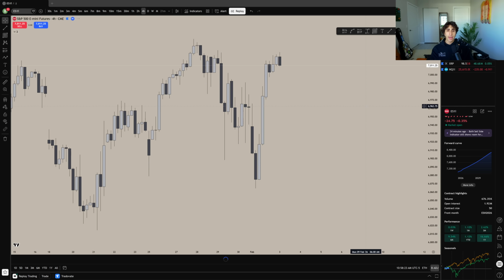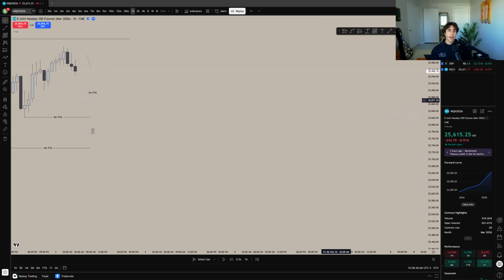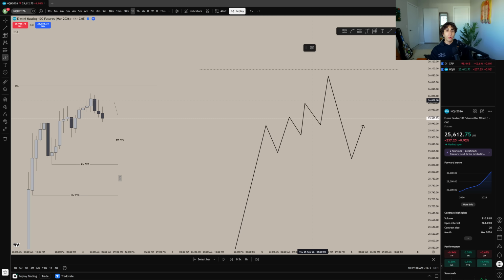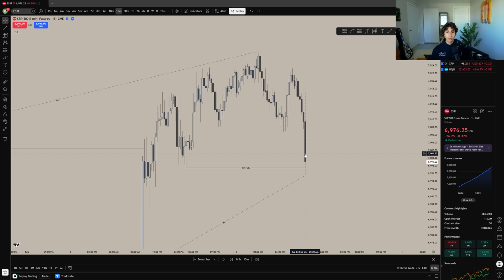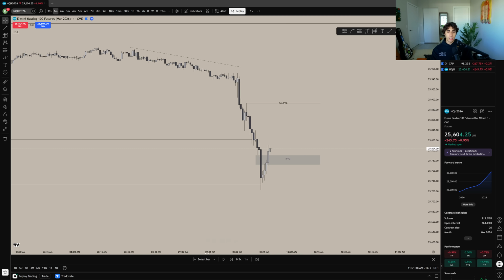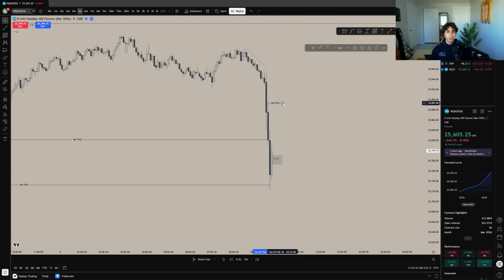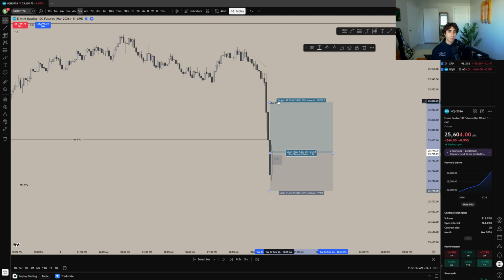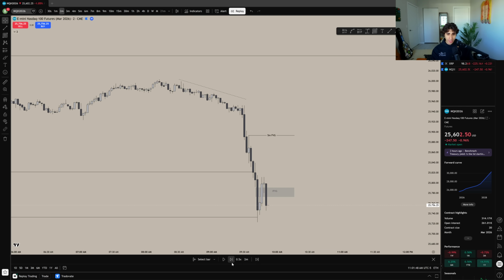How I Lost $12,649 Day Trading in 6 Minutes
My FREE Course - full concepts A-Z, plus leaked material from my paid mentorship:

PROP FIRMS I USE (code "PB" for a discount)

TOOLS I USE (code "PB" for a discount)